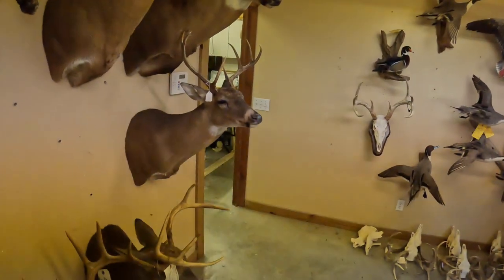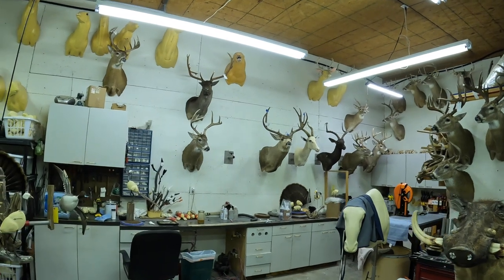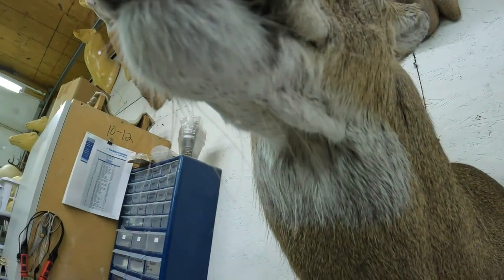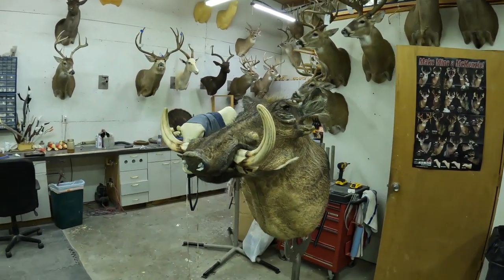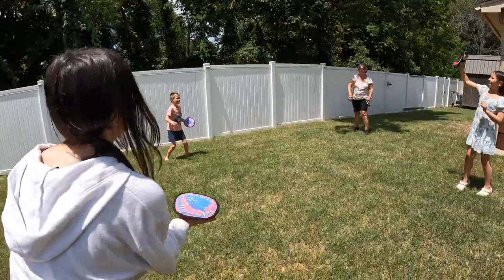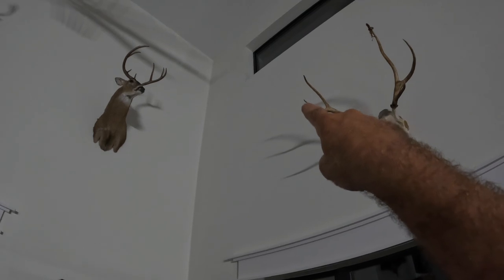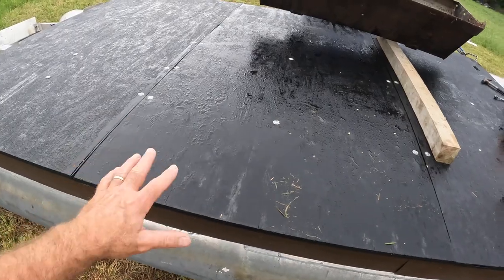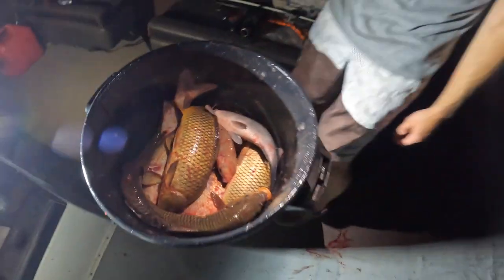He brought him back to life😳😳😱 🦌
My taxidermy buck I dropped off last year to Loker Elite Taxidermy looks so real I thought he was back to life.  Loker Elite Taxidermy did such an amazing job I was super impressed.  The buck looks like he did the day I shot him, no weird carving on the form no additional not realistic features.  The attention to detail from the glands on his face to the tip of the nose Andrew made sure every detail was captured.